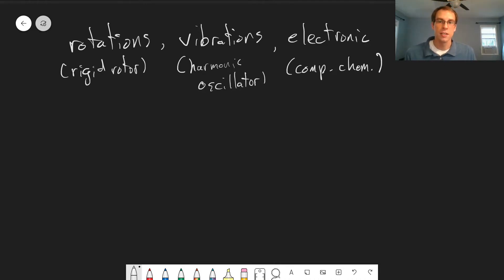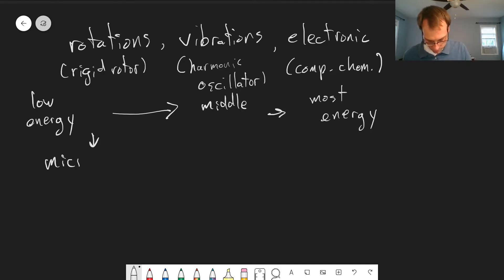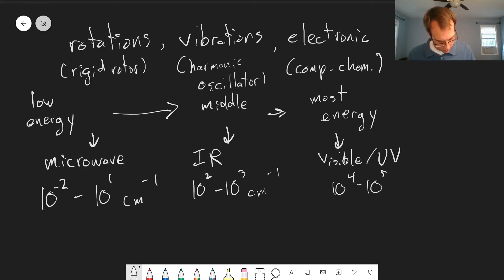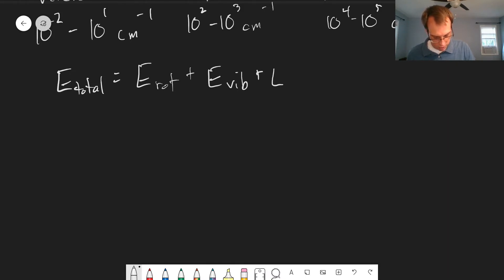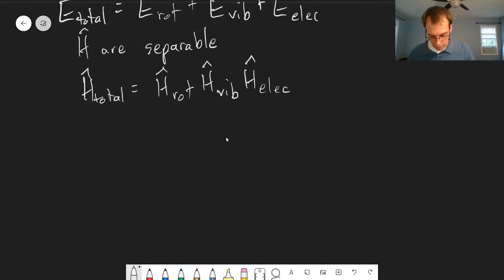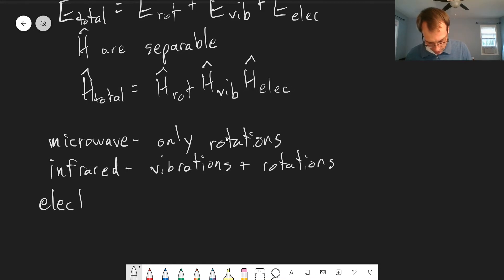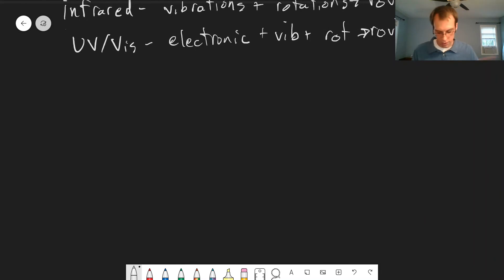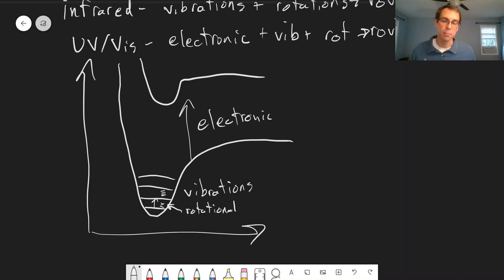Chapter 13: Types of Spectroscopy | CHM 309 | 129